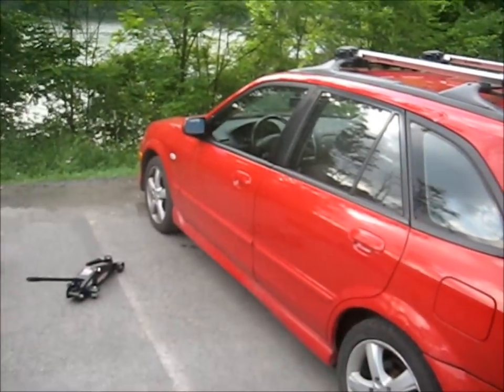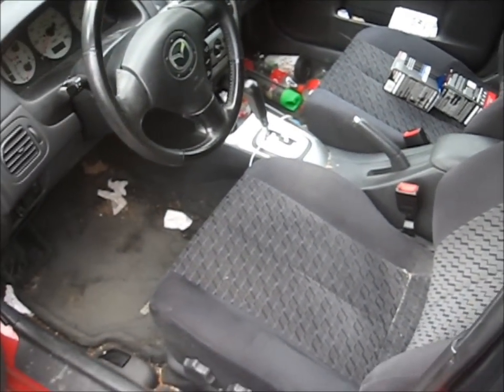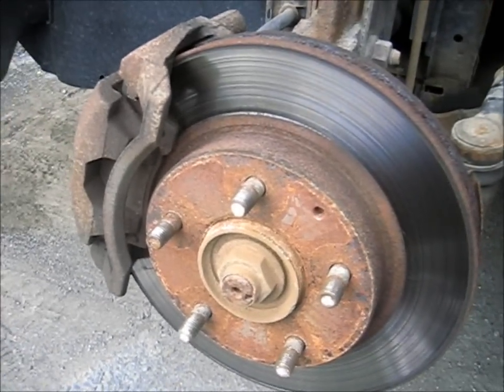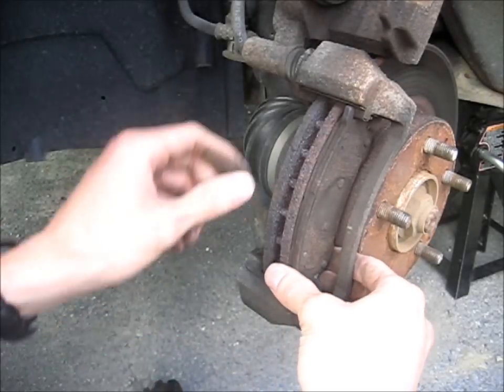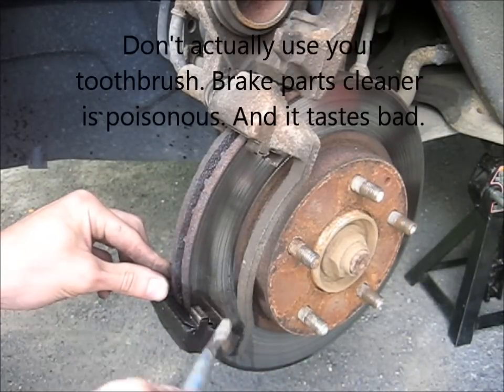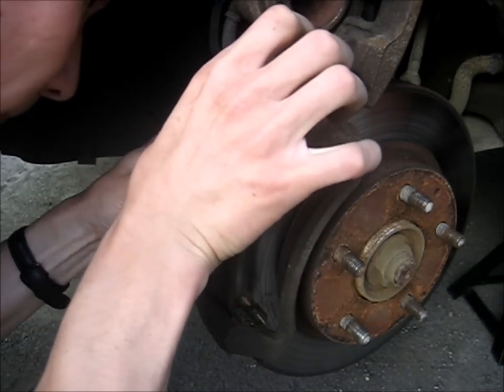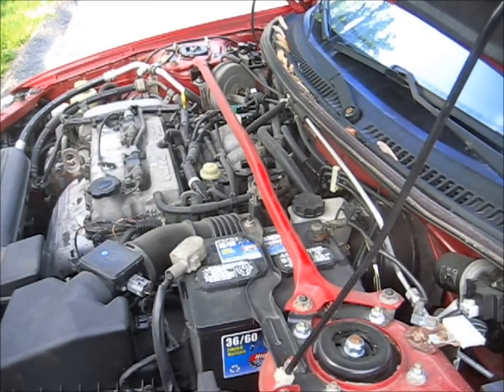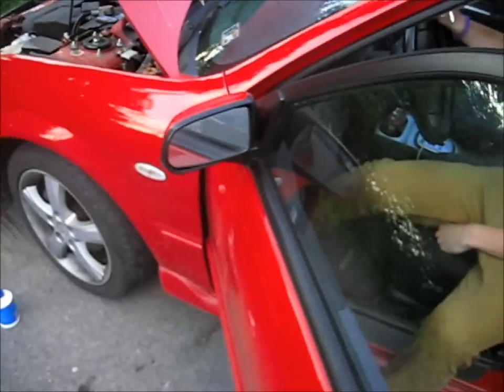Mazda Protege5 Front Brake Pad Replacement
The car in this video is a Mazda Protege5 (Protegay5). This car uses a front brake setup nearly identical to many Japanese cars. This process will be very similar for all of them. When performing brake work, remember to keep brake fluid off paint, make sure there are no leaks or loose bolts, top off the reservoir before driving, pump the brakes to check for normal feel, and test drive the car in a safe area. If your car doesn't run, it's the safest car in the world, a car without brakes on the other hand...